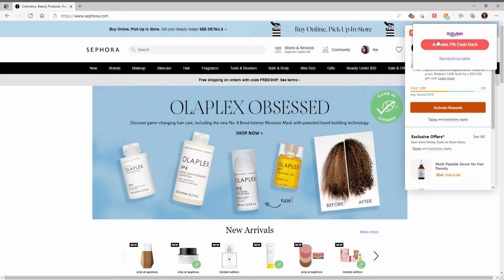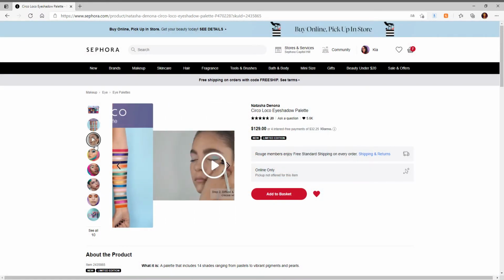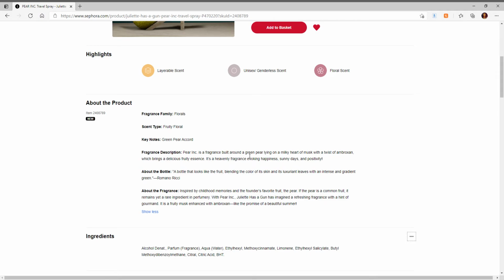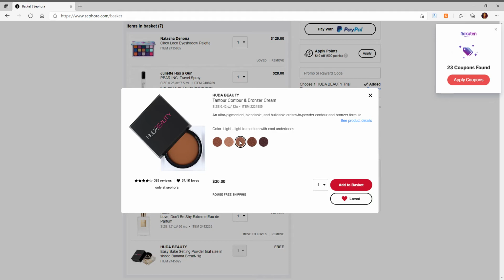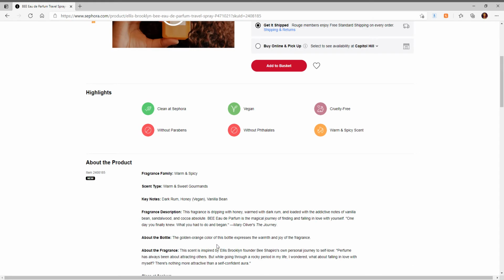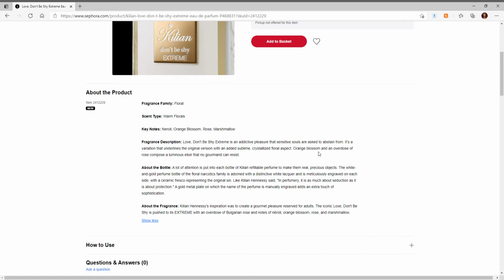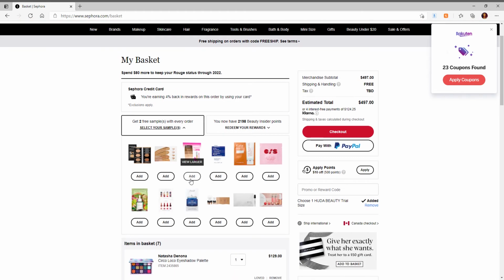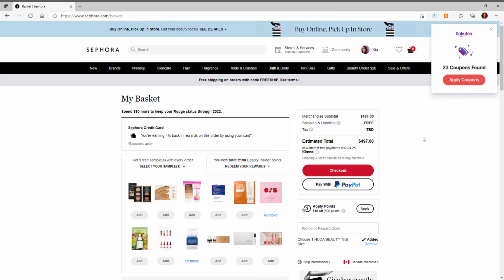What's in my Sephora.com cart for the Beauty Insider Sale Event? Spring 2021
What's in my Sephora.com cart? Spring Sale 2021.  Help me checkout!  Will you be buying anythng?

I recognize that the Sephora lip product is a lip scrub.
Jen's name is JENLOVESNAILPOLISH.
The sale starts for Rouge 4/09/2021 and runs thru 4/19/2021

bee ellis brooklyn natasha denona circo loco spring sale event beauty insider rouge huda beauty banana powder tantour contour kilian love don't be shy extreme klarna pear inc juliette has a gun JHAG insider points sample o/s one size patrick star blur makeup magnet primer fresh lotus youth preserve dream cream